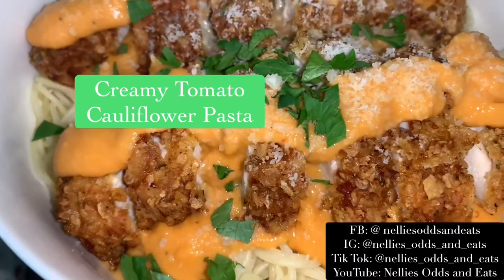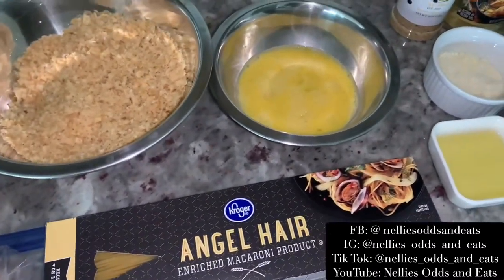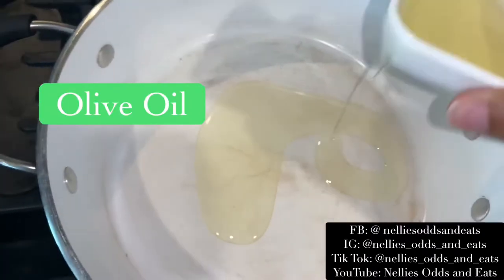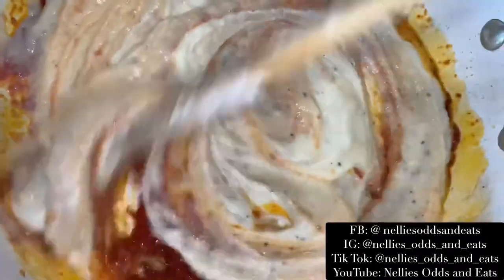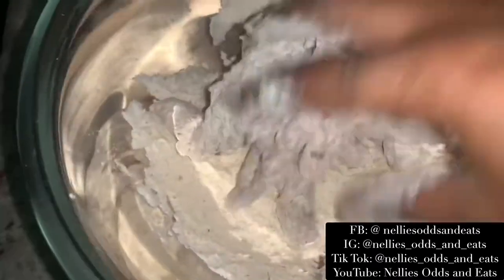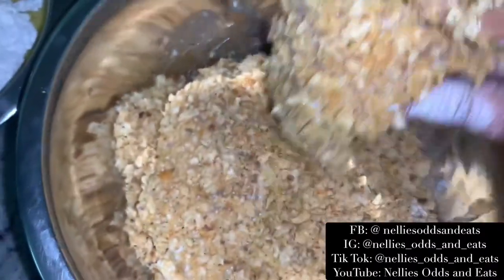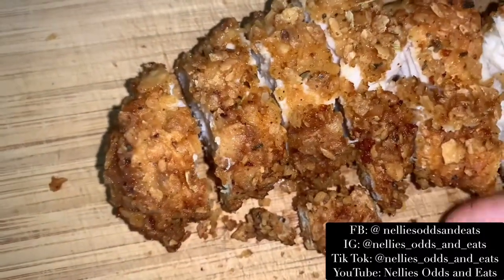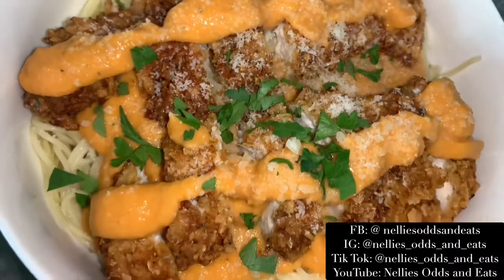Munchie Menu - Ep 13 Creamy Tomato Cauliflower Pasta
This yummy Tomato Cauliflower Pasta I made out of leftovers will knock your socks off! You’d be surprised what you can create with little ingredients. Also don’t forget to check out my line of new and improved Chef Nellie’s Seasonings! Fresh flavors, no preservatives and only $8 (excludes shipping) links in social media profiles💕